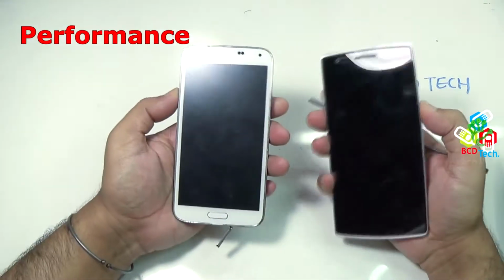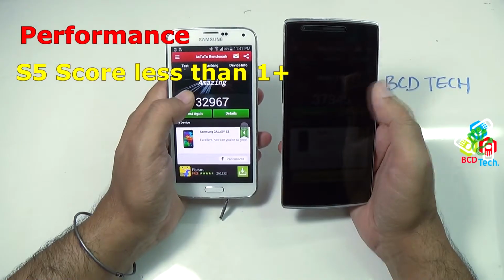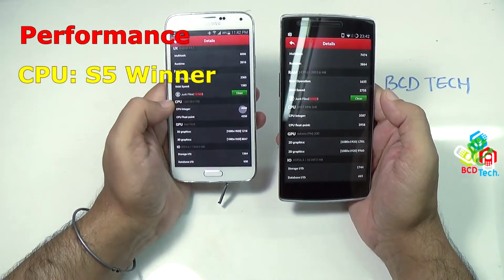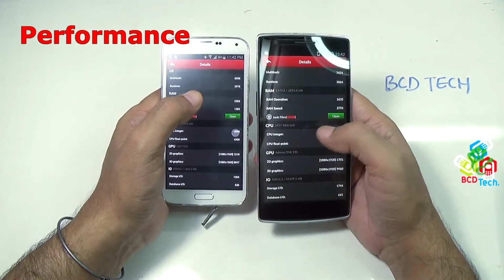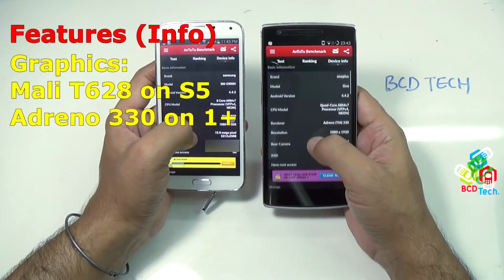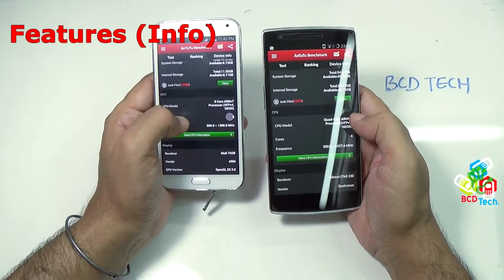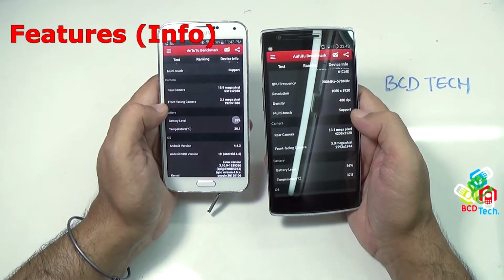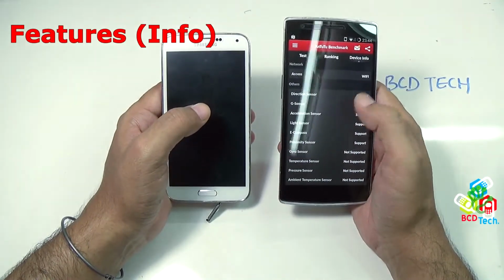OnePlus One (1+) vs Samsung Galaxy S5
Comparising OnePlus One with Samsung Galaxy S5

Both of the phone are the well design, good looking and high end phone. If you see S5, it is slim, comfortable to hold, lighter and grippy. Whereas the 1+ is bulky, taller and slippery in Hand. Whereas in term of performance S5 due to stock ROM show slowness and hang. Where as the custom CM11s make the 1+ fast and easy to use.
Both of the both are same in design, S5 has 3 extra bit of sensor:
1. Hear Rate Sensor
2. Finger Print scanner and
3. IR LED

But all of these doesn't seems to matter. The S5 is winner in term of design and look, whereas the 1+ is winner in term of performance and usage. There is one serious problem in 1+, if your device fails, then you have to send the unit back to service centre in china and it will cost around 58 $ for shipping. Where as Samsung has worldwide service centre. Now it depend upon you what you need a reliable S5 or fastest 1+

Decision is yours, we only help you.

BCD Tech

Want to contribute BCD Tech
Bitcoin: 1P1nwo51MDn8fPuBCkYU4v5XQRApq4ejY2